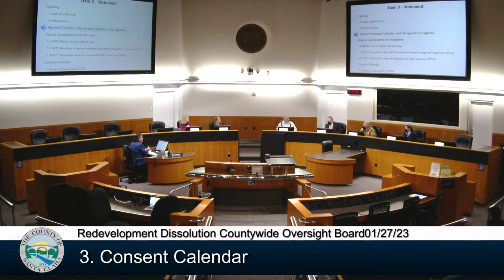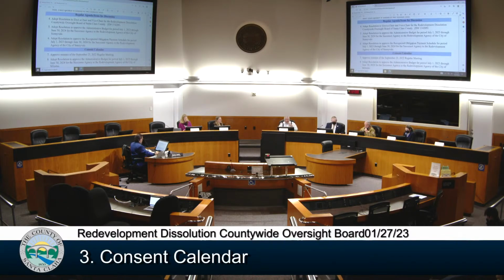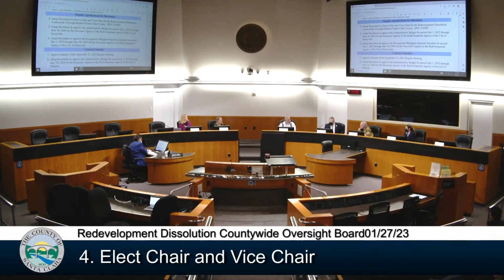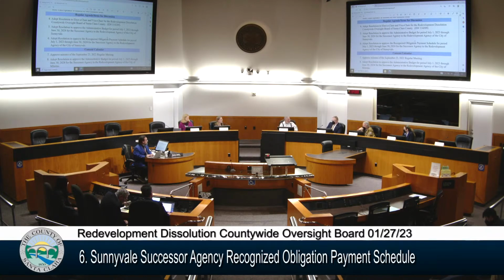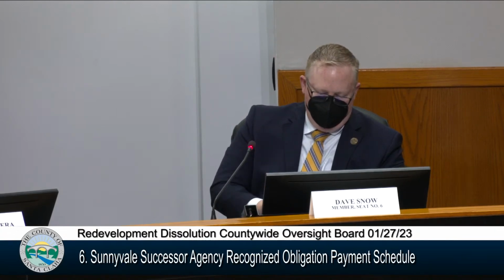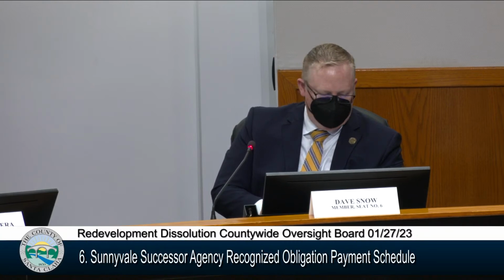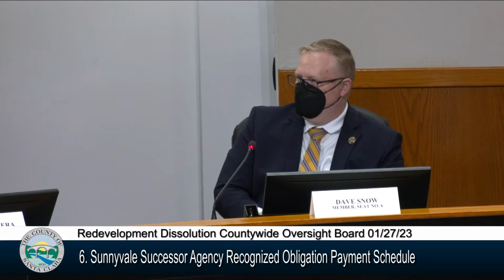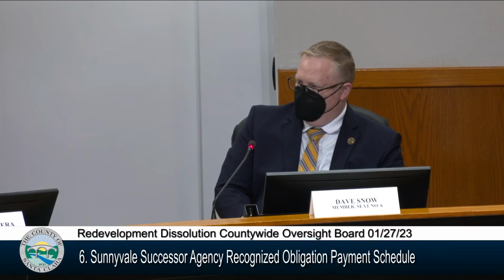SCC Redevelopment Dissolution Countywide Oversight Board Jan 27, 2023 1:30 PM